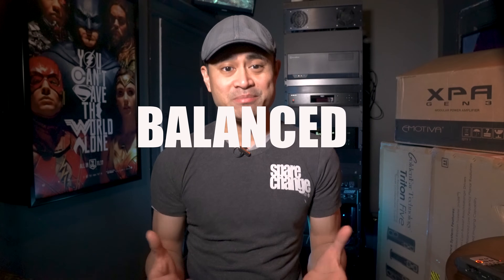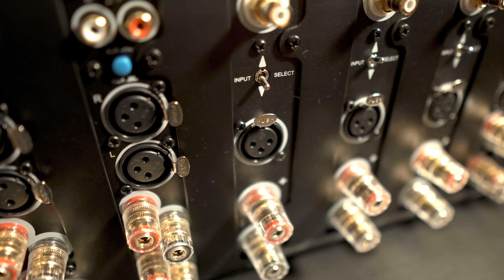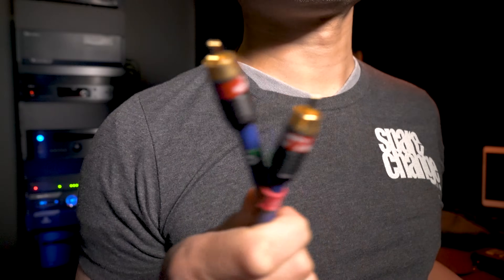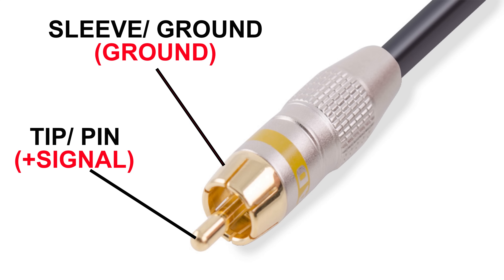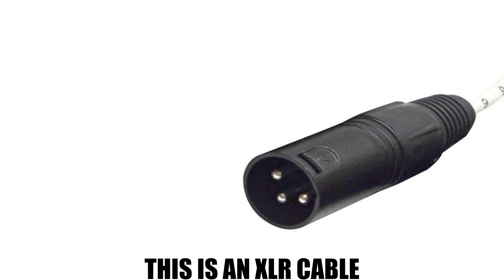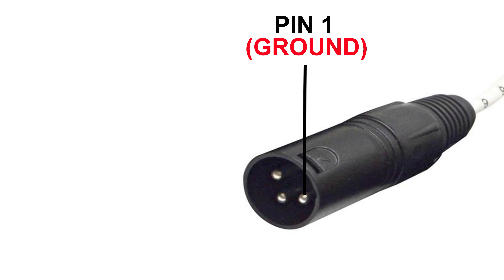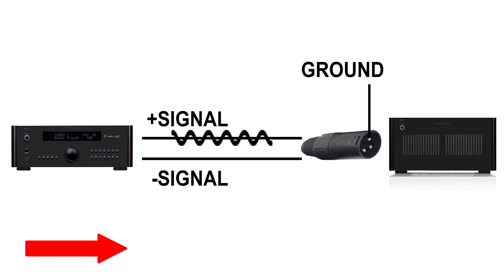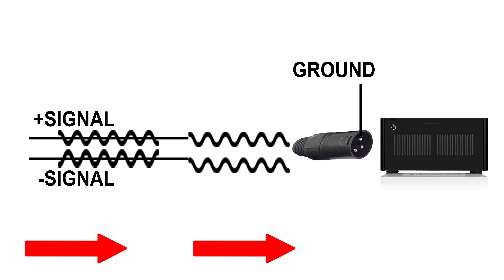Should You Use XLR or RCA CABLES For Home Theater?| Balanced vs UnBalanced | HOME THEATER TECH TIP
We discuss some benefits of XLR over RCA cables. Unbalanced or balanced cables.

More Equipment: